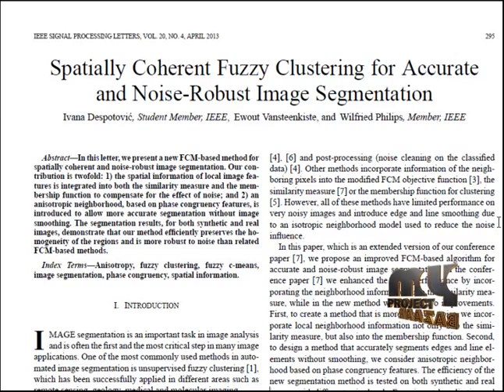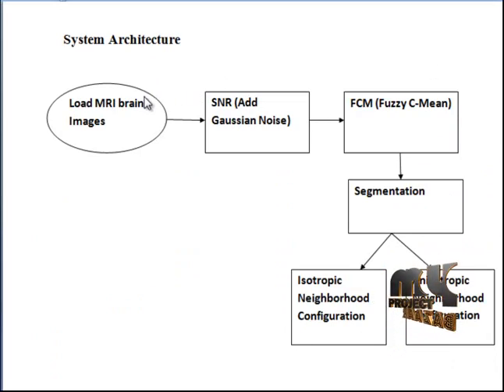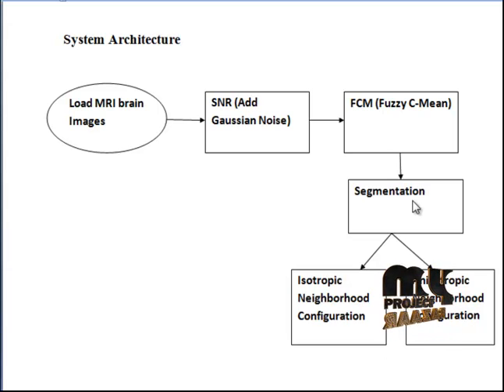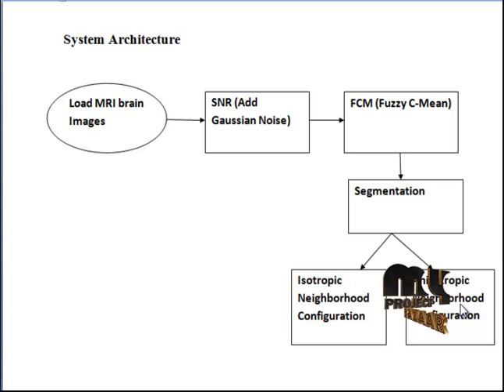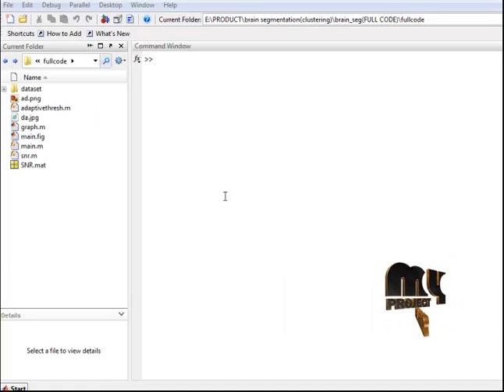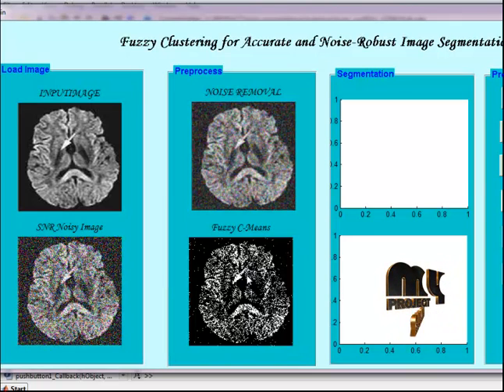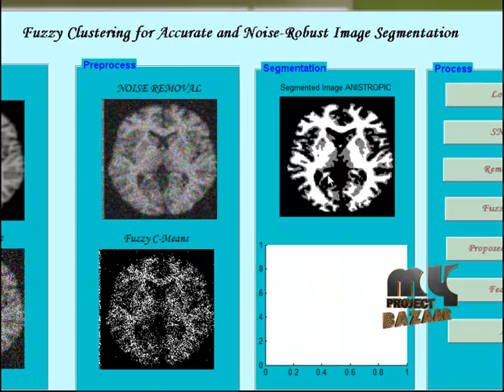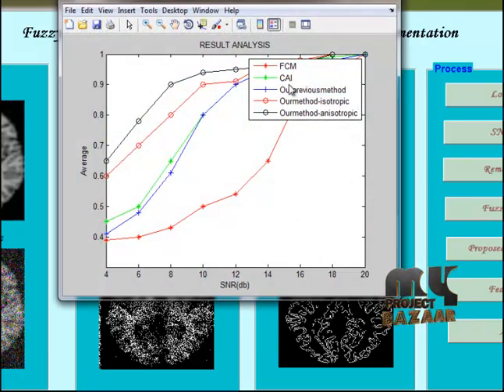Final Year Projects | Spatially Coherent Fuzzy Clustering for Accurate and Noise-Robust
IEEE Projects 2013 | Spatially Coherent Fuzzy Clustering for Accurate and Noise-Robust Image Segmentation

Including Packages
* Complete Source Code
* Complete Documentation
* Complete Presentation Slides
* Flow Diagram
* Database File
* Screenshots
* Execution Procedure
* Readme File
* Addons
* Video Tutorials
* Supporting Softwares

Specialization
* 24/7 Support
* Ticketing System
* Voice Conference
* Video On Demand *
* Remote Connectivity *
* Code Customization **
* Document Customization **